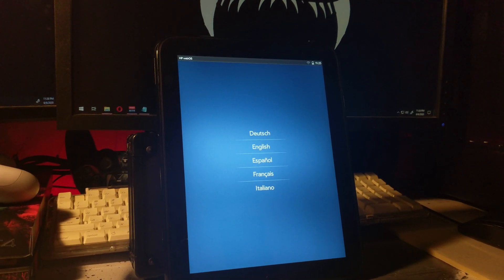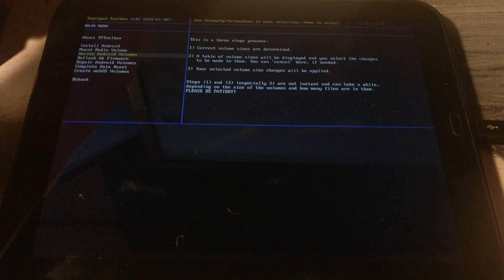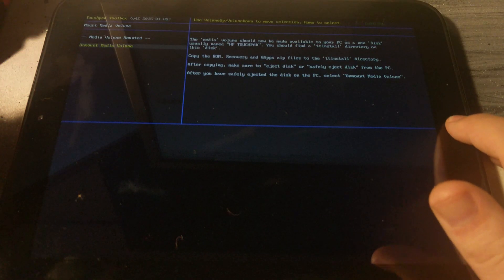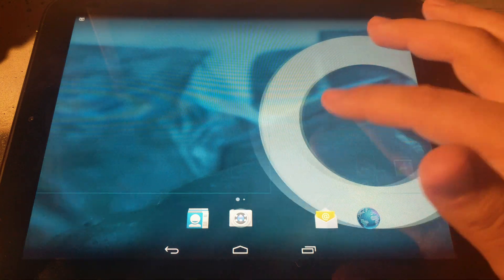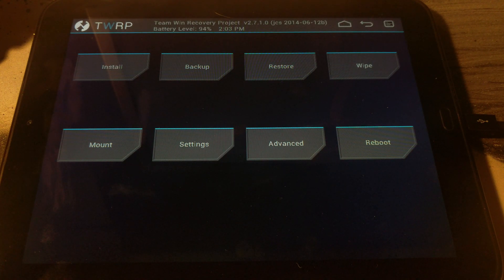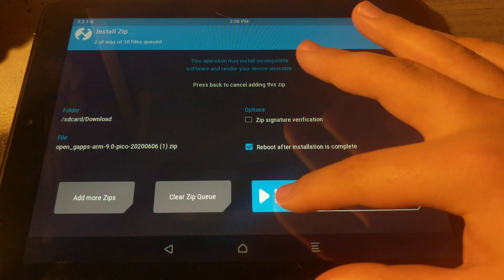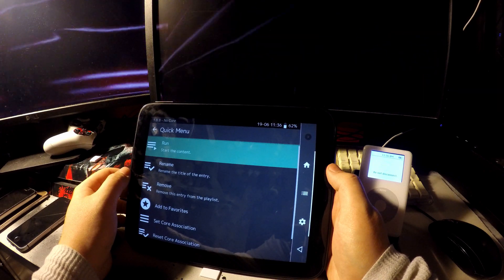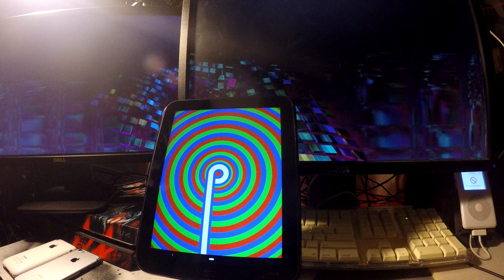Android Pie and the HP TouchPad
The HP TouchPad is a WebOS based tablet that was a pretty large failure. Today, I try to install Android 9.0 on it and complain about how unusable a modern Android version is on a dual core tablet from 2011. This isn't really a guide but rather a set of steps to loosely follow lol.

All music used in this video was produced by Homage!

*I am aware there seems to be a few audio glitches and artifacts in the video. Davinci Resolve really doesn't like 4K footage.*